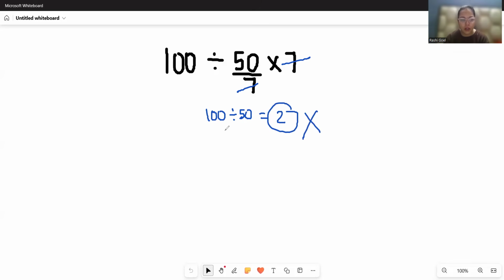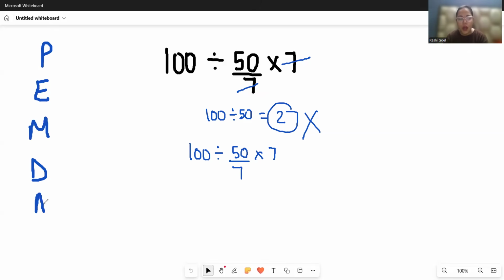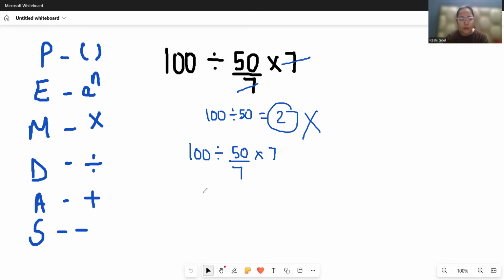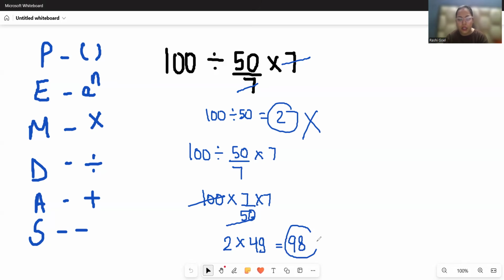This Math Problem Tricks Everyone!